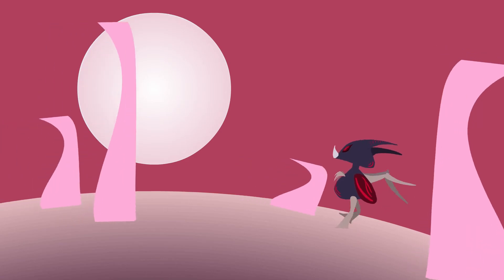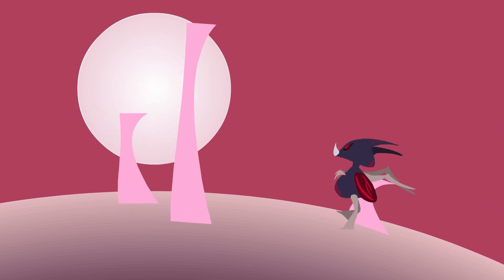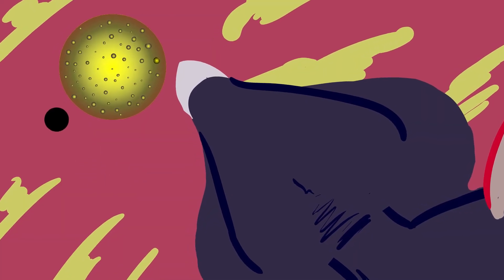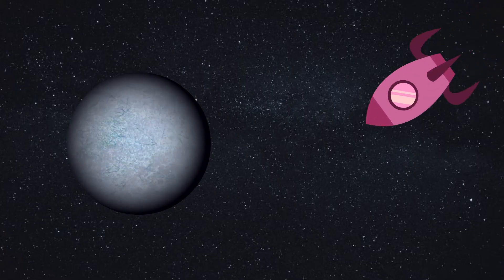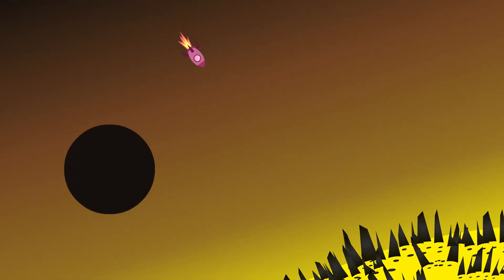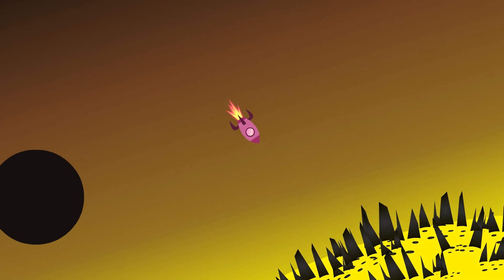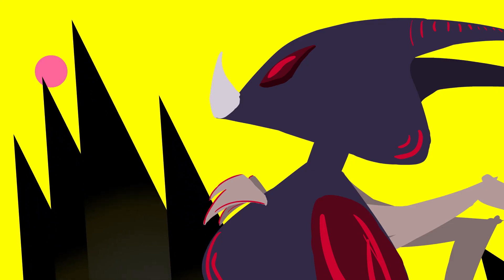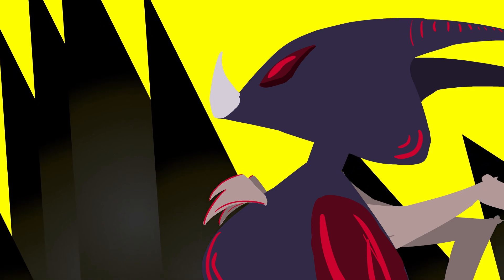(Alien)ated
This is an animated short I created in Adobe Animate for school.  The script was provided by the teacher and voiced by an audio student named Hunter Bowden, who I've personally never met.  Everything else (including planning the shots and picking out music) was accomplished by me.  Music, as always, is by Purple-Planet.